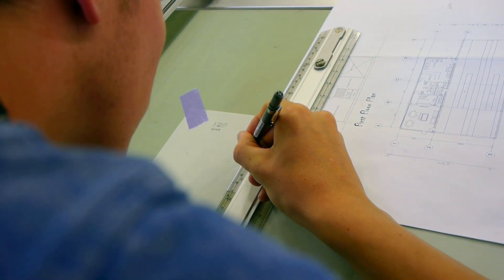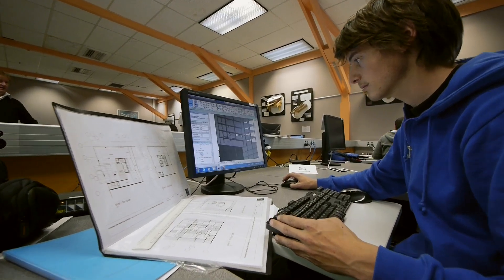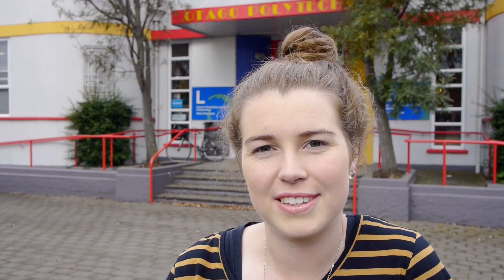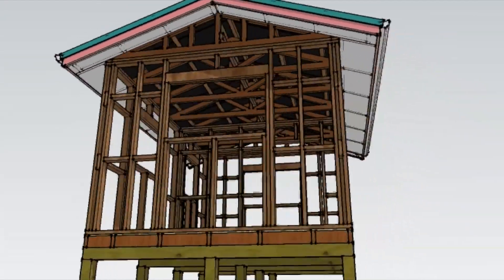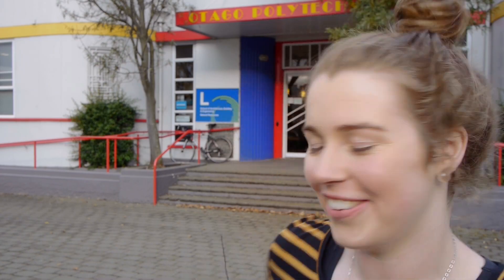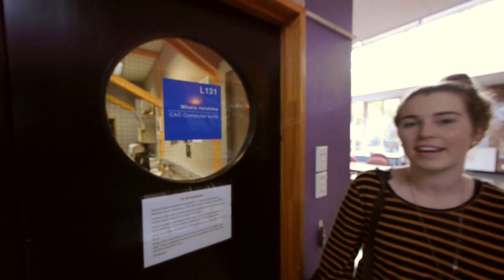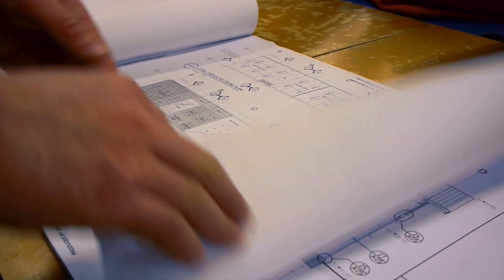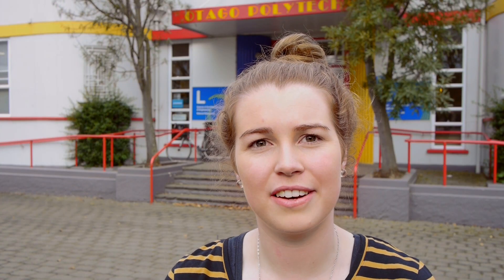Diploma in Architectural Draughting (Level 6) at Otago Polytechnic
This internationally recognised qualification focuses on the skills required of a skilled architectural technician including; providing assistance in the process of producing design, presentation and contract drawings, seeking client approval, obtaining building consents and enabling the construction process to progress with ease. You will also complete the National Diploma in Architectural Technology (Level 6) as part of this programme.